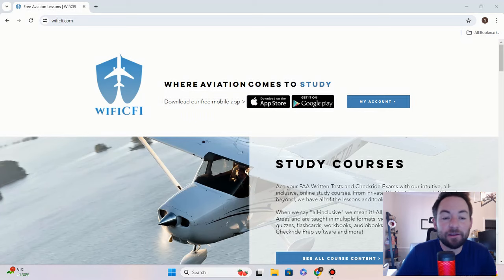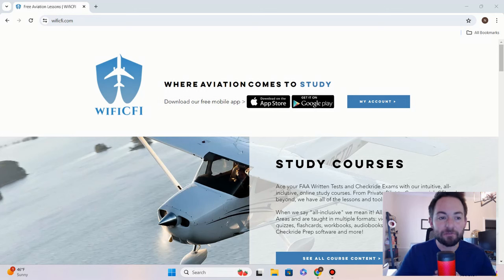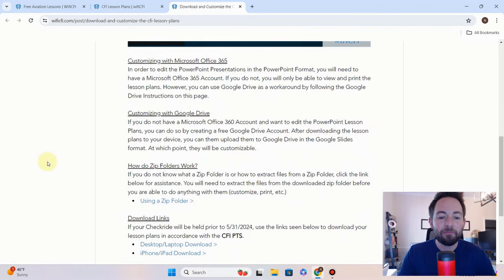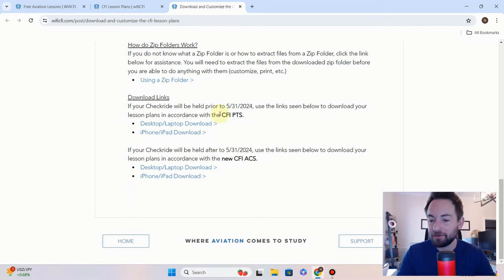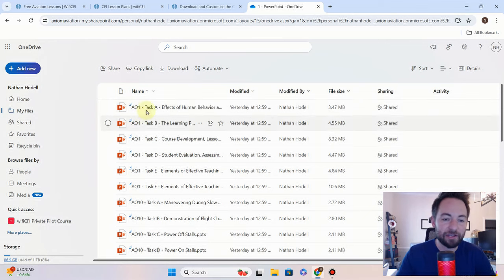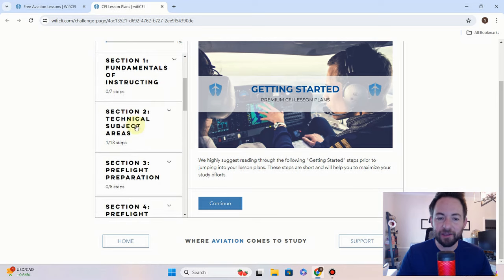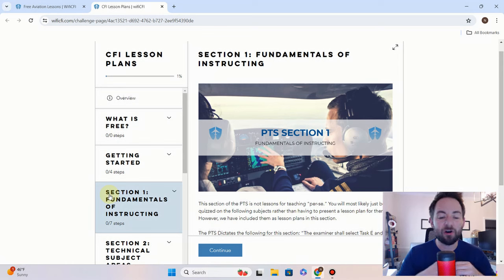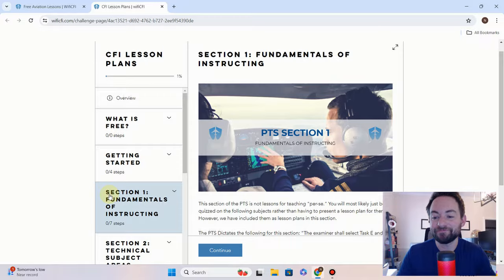The New CFI ACS Lesson Plans!